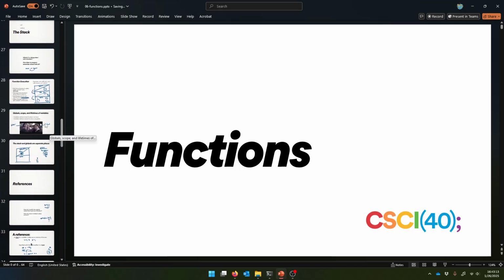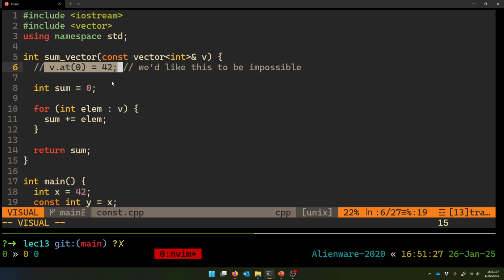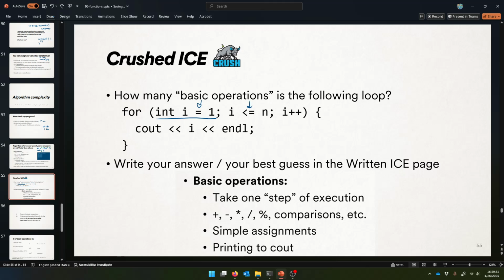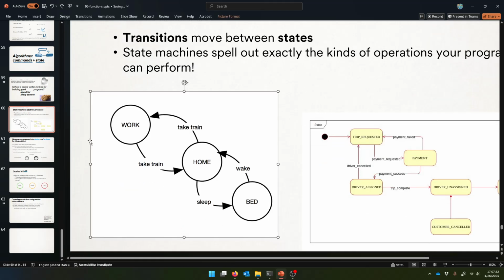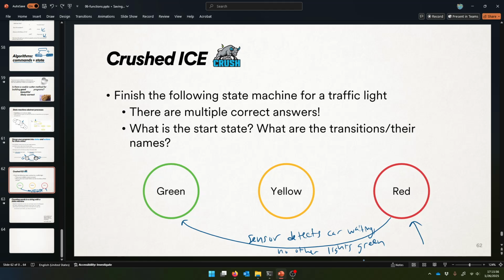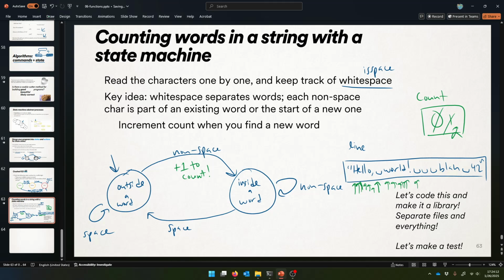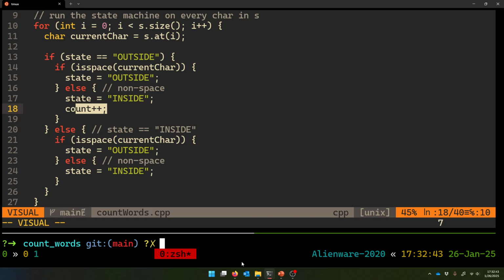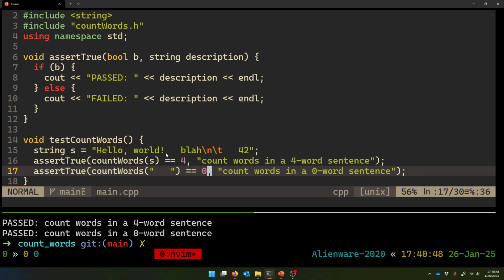(S25) CSCI 40 Lecture 13